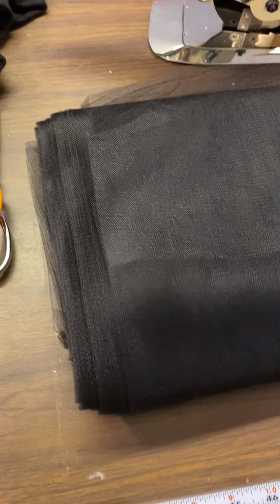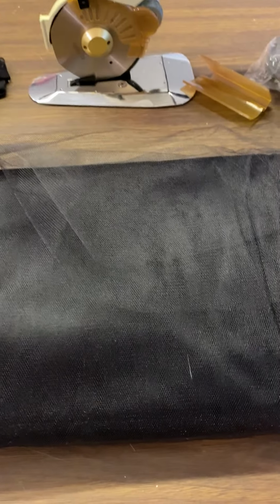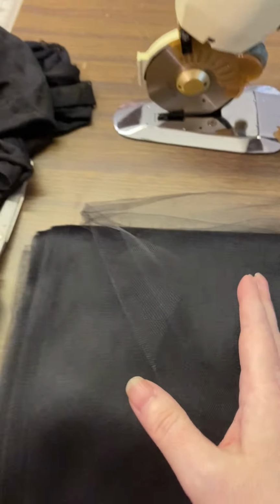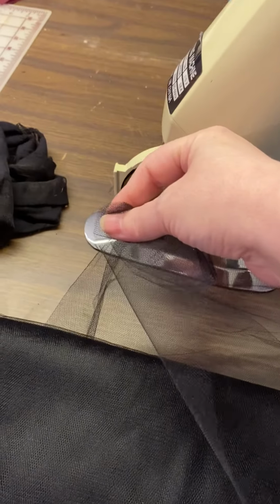New Technology For My Workspace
I invested in a electric cutter to make cutting hundreds of little squares go faster.  This is a quick intro to how I'm using it on this project.  It cuts vinyl and leather like butter.  I have a scary respect for this thing.  I want to keep all my fingers!